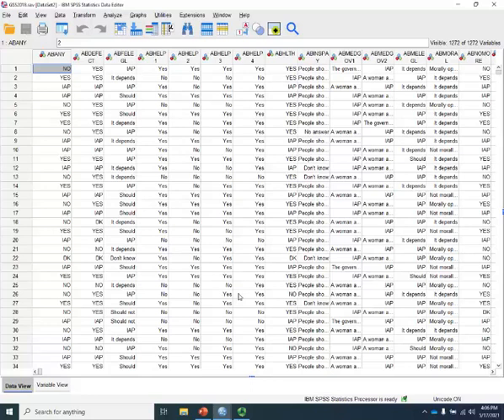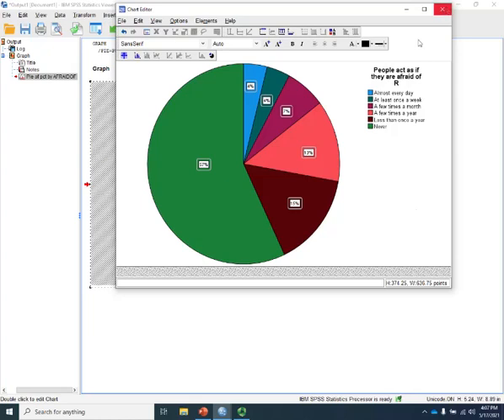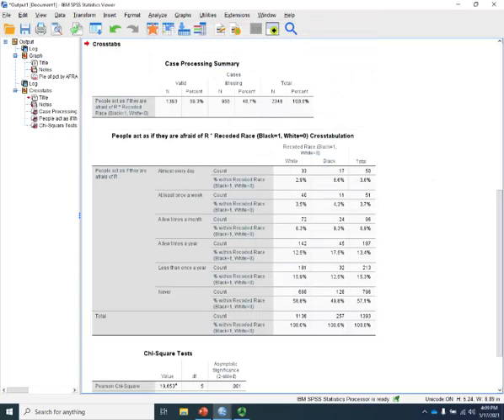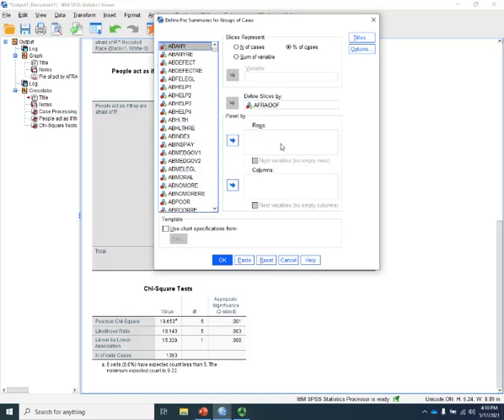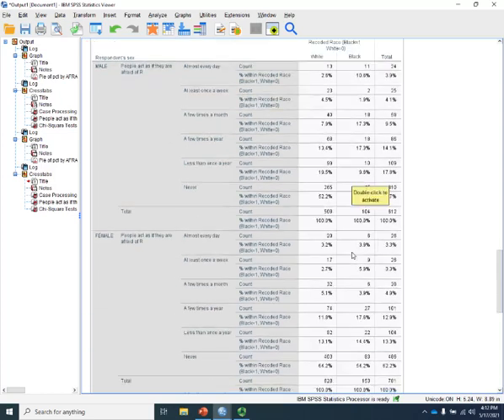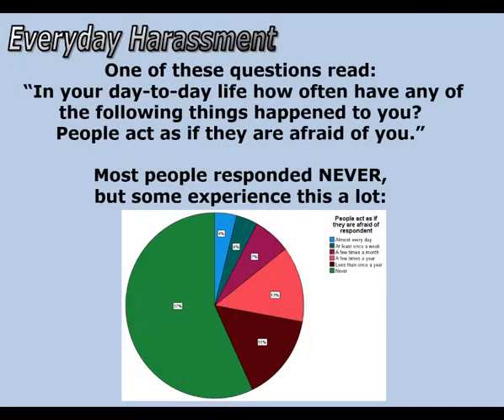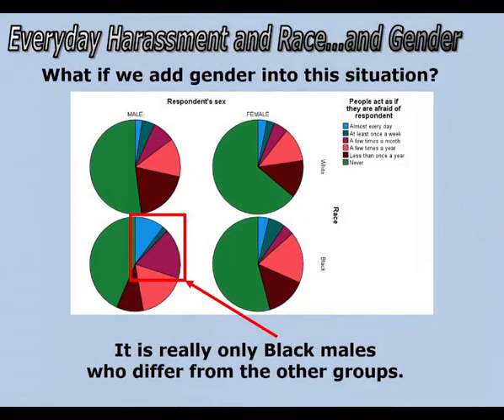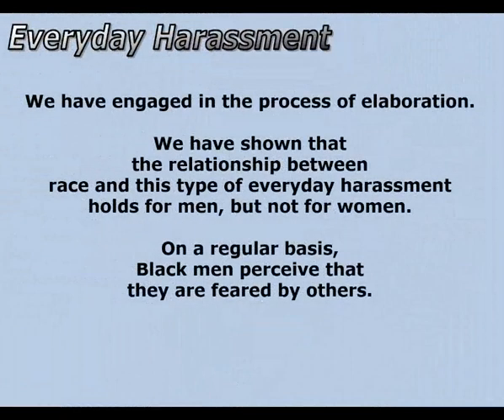From Idea to Presentation Video for Chapter 4